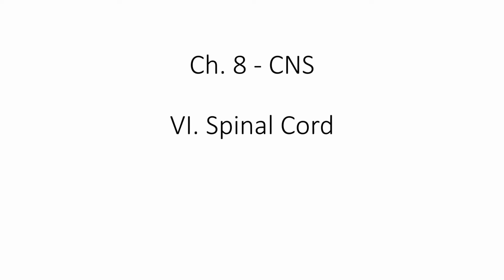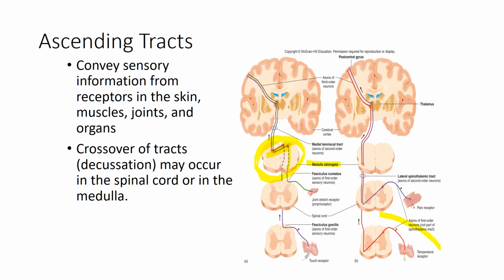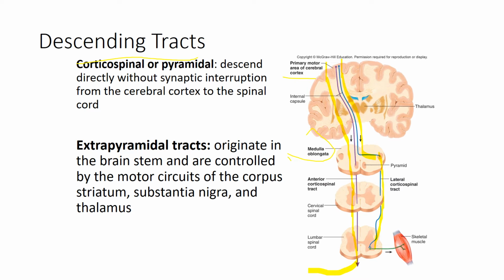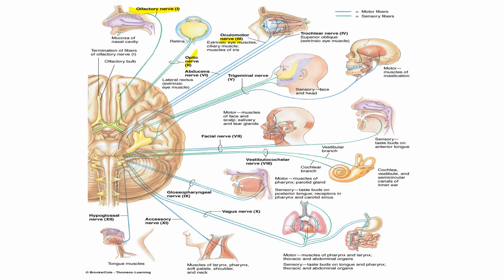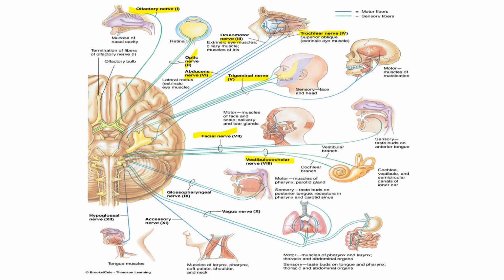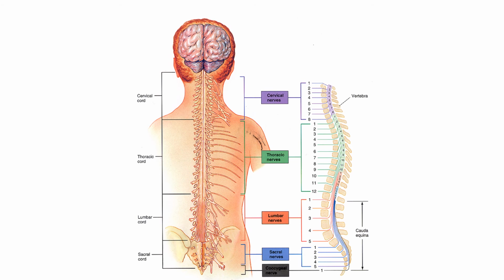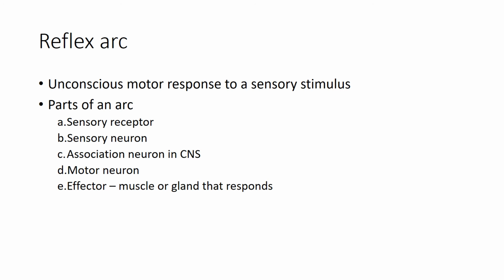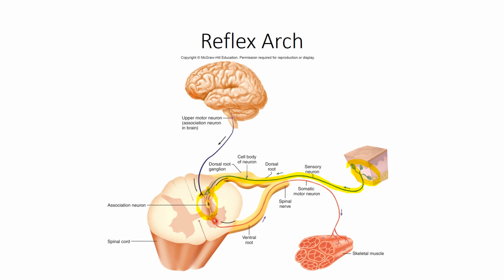Brain physiology - spinal cord